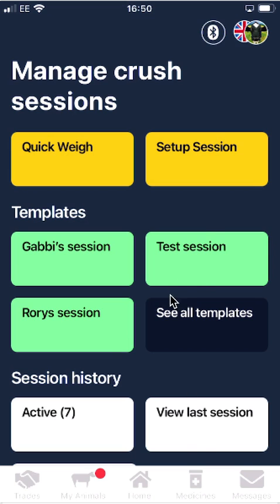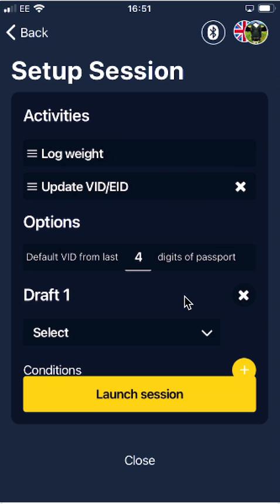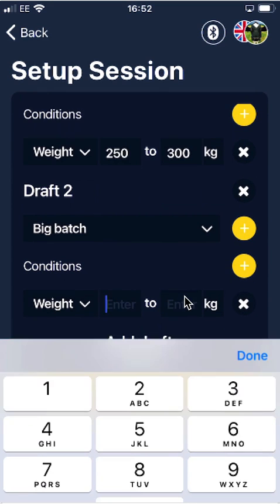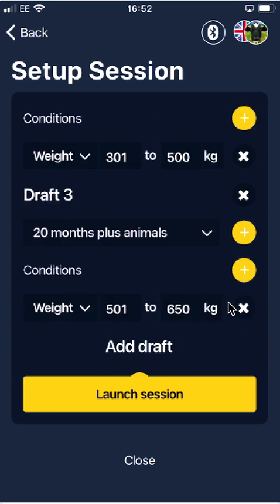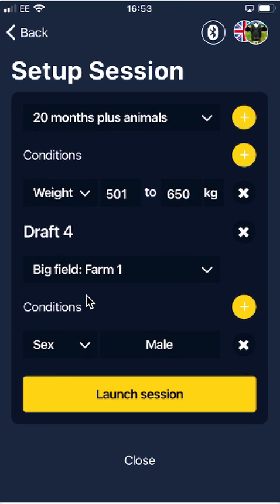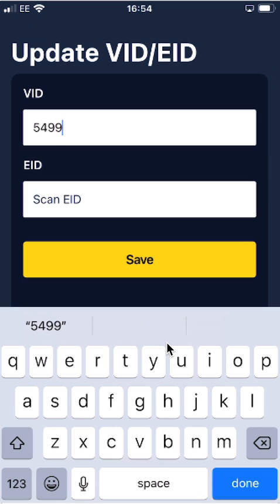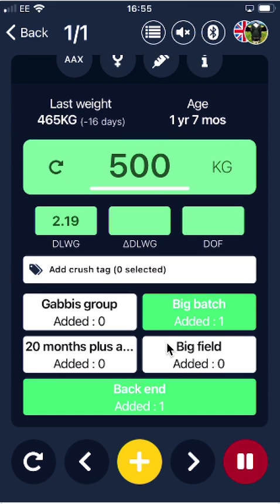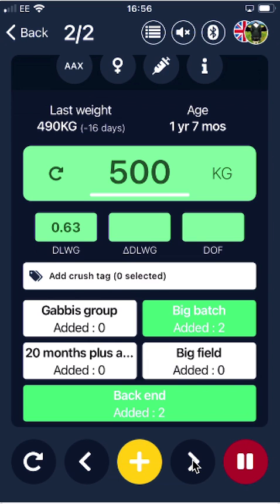Multiple drafting in crush mode